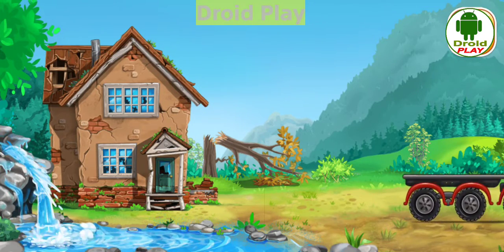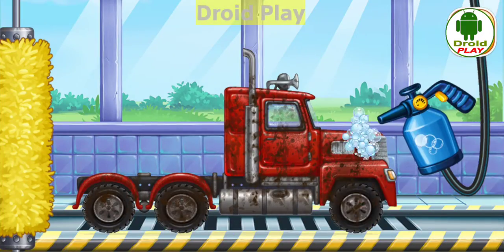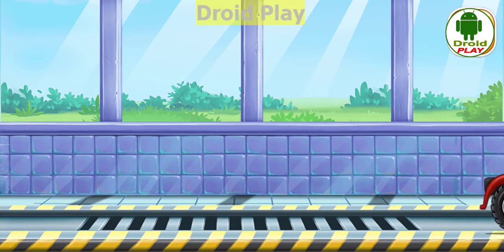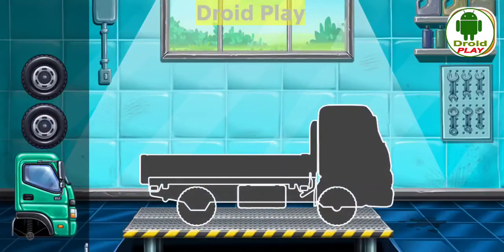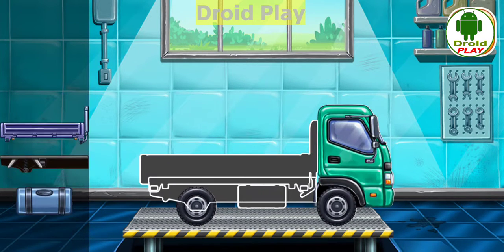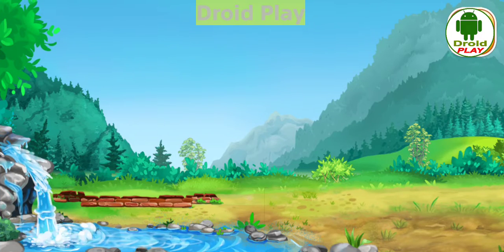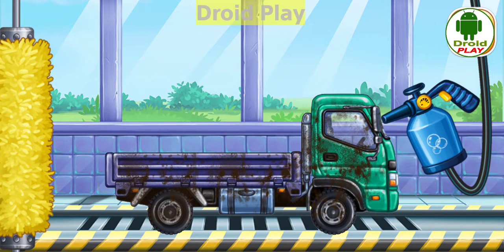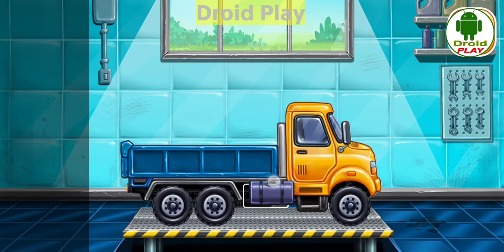Build a watermill